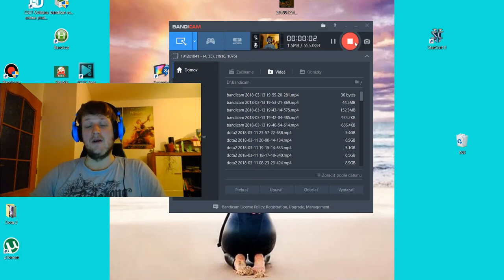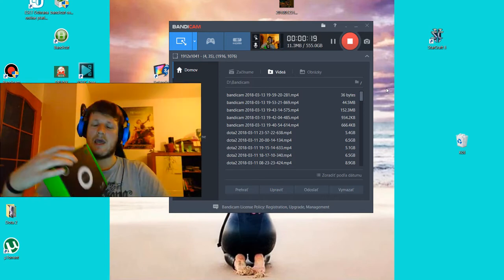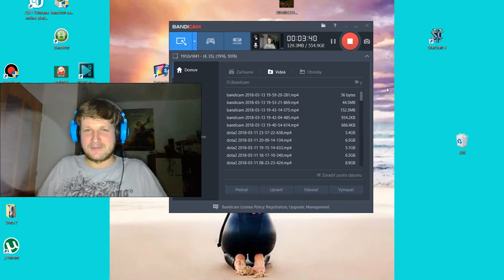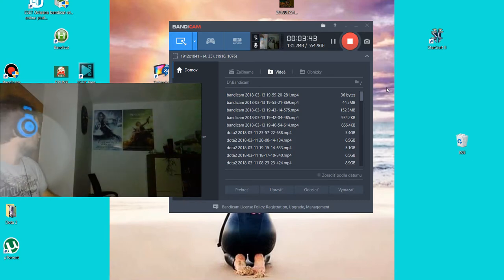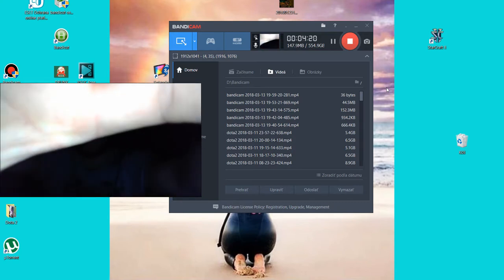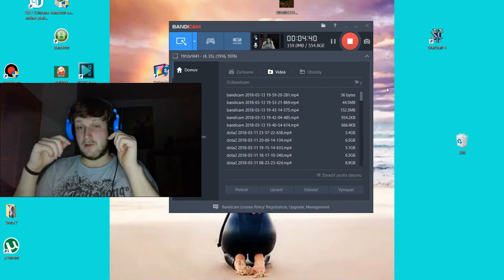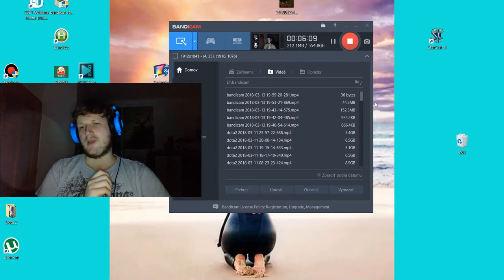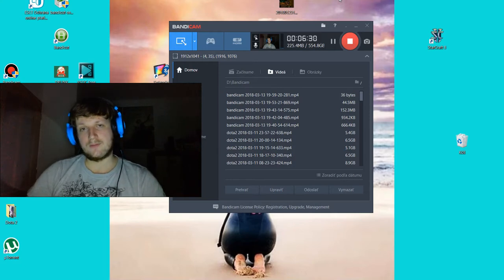Damn perfect details| Razzer Kiyo